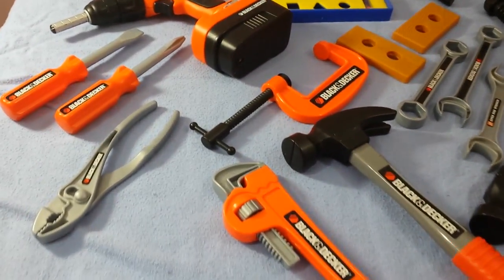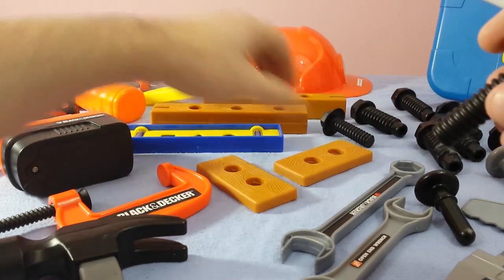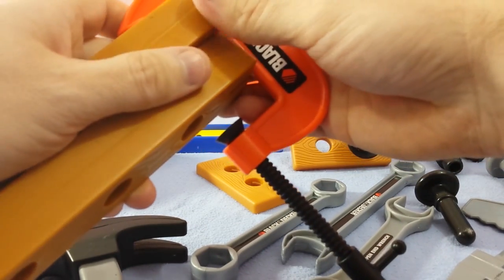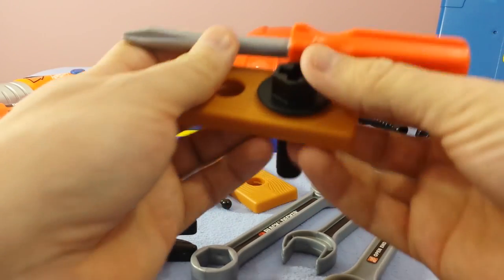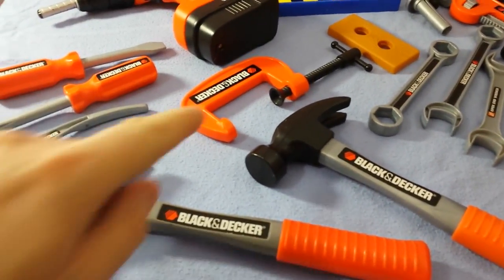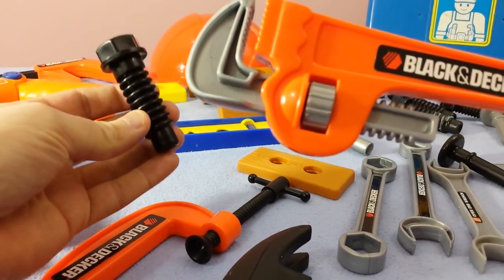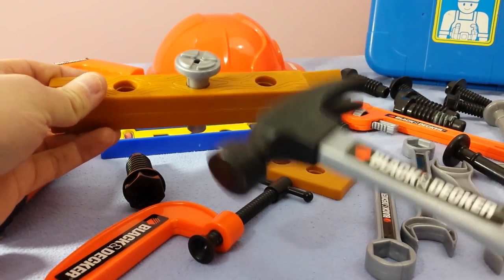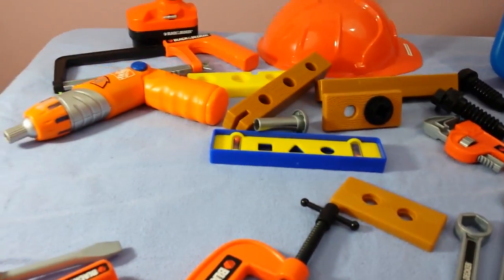Educational videos with hand toy tools for kids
TOY POWER TOOLS FOR KIDS BOB THE BUILDER SUPPLIES Bosch 8-Piece Power Tools for Kids For children

I created this video with the YouTube Video Editor toysforkids jugetes KOUT THESE OTHER AWSOME VIDEOS

Kids Video Mix OVER 45 Minutes Kids Videos